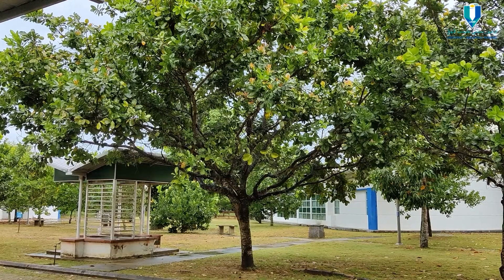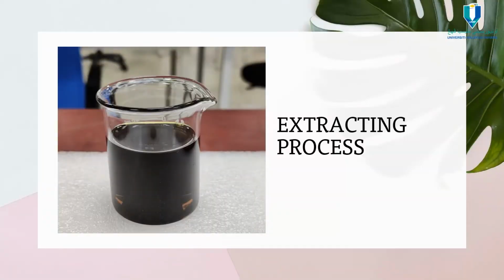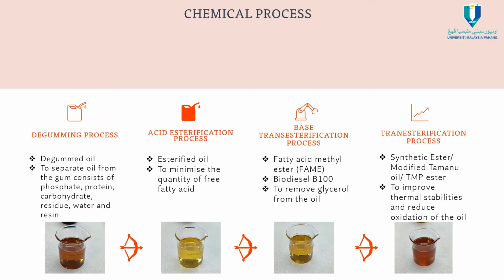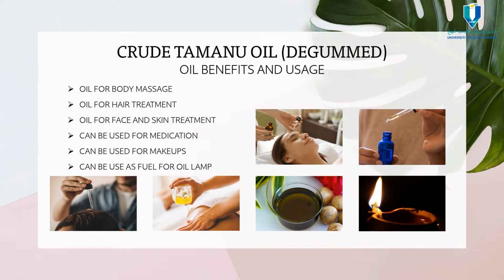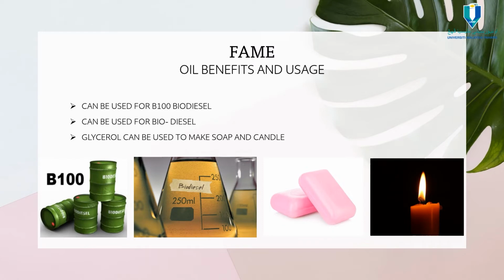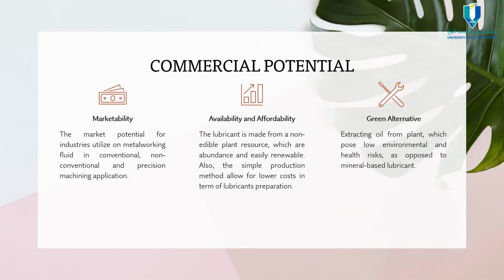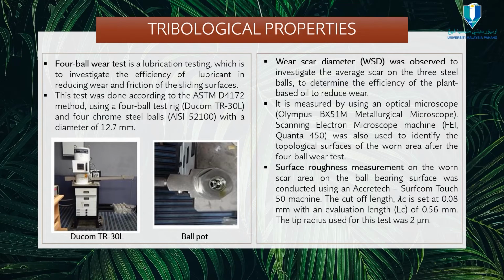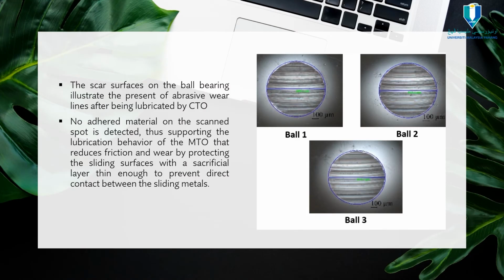CITREX UMP 2022 MODIFIED CALOPHYLLUM INOPHYLLUM OIL(MTO) - (BOOTH ID 071)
To reduce friction between wear on the containing surface, fluids called lubricants, cutting fluid or metalworking fluids (MWFs) are used. The most common lubricant is made from mineral-based oil. But, this mineral-based oil lubricant gives a number of health issues like skin diseases and respiratory problems, especially those using MQL for machining for an extended period and also high demands for mineral-based lubricants and demands from developing economies.

To counter the ongoing situation, a new alternative had been researched to find a beneficial alternative to replace the mineral-based oil metalworking fluids which are vegetable oils. Tamanu oil is chosen as a new alternative bio-lubricant for (MQL) for machining operations. The Calophyllum inophyllum tree is also called as Tamanu tree. For this project, the fruit of Tamanu was obtained from the Tamanu trees which can be found around University Malaysia Pahang, Pekan.

Inventors
Nagulen Chandran - UMP
Puteri Humairah Binti Megat Ahmad Radzi - UMP
Dr. Amiril Sahab Bin Abdul Sani - UMP